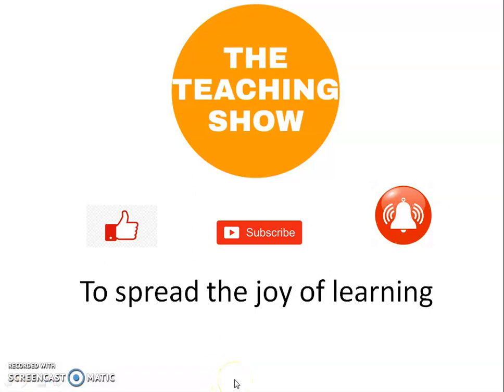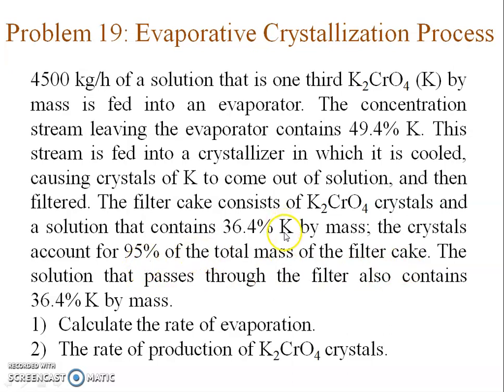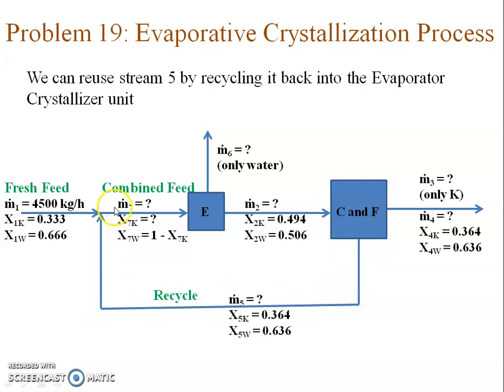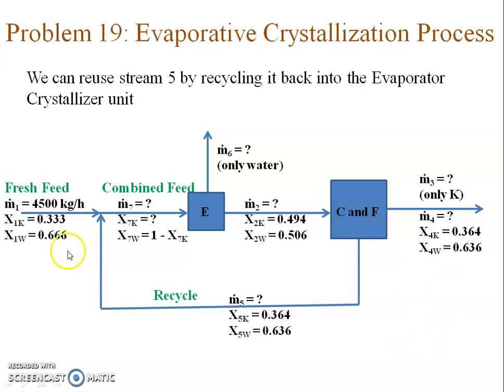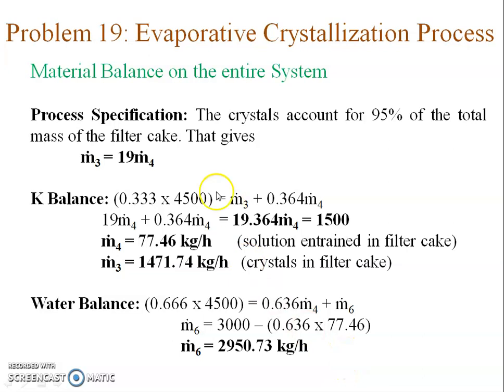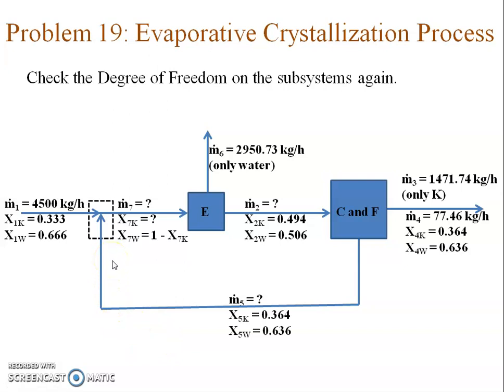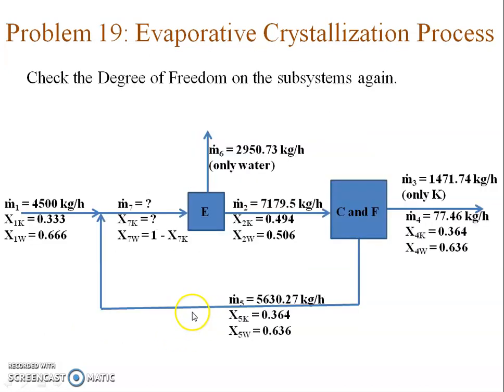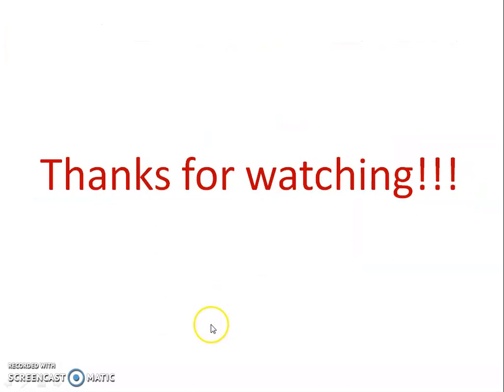Lecture 15 Introduction to Recycle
This video starts by taking a problem on Evaporative Crystallization Unit comprising of more than one process unit. It re-emphasizes how to handle such problems. Then with the help of the same example recycle is introduced to the students. Some of the benefits of recycle were discussed. Then the problem with recycle was solved in a very systematic and simple way using the methodology we have studied till now in my previous videos. Recycle ratio was calculated. This problem has been taken from the text book by Felder.